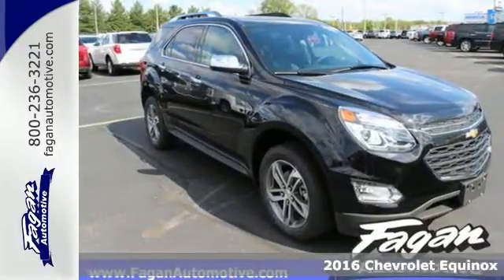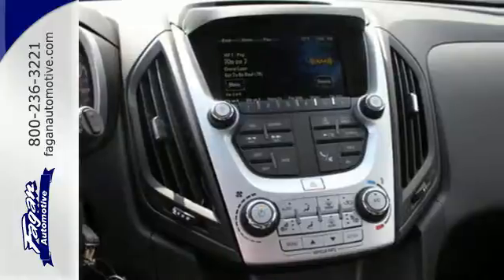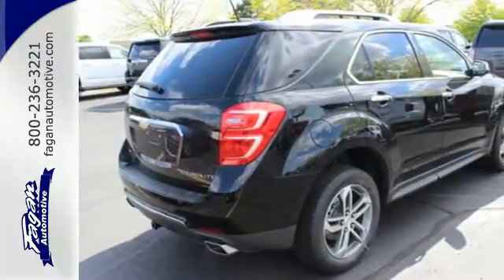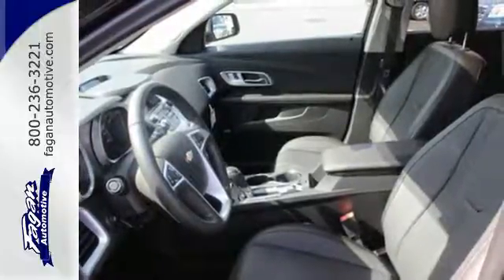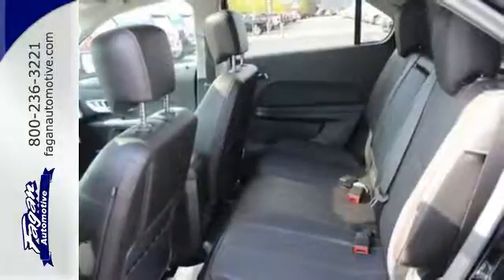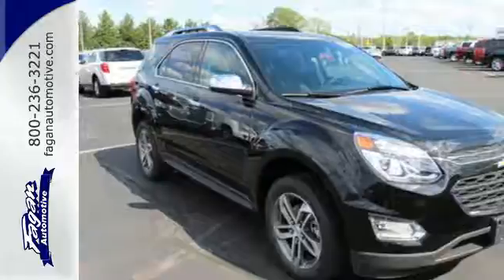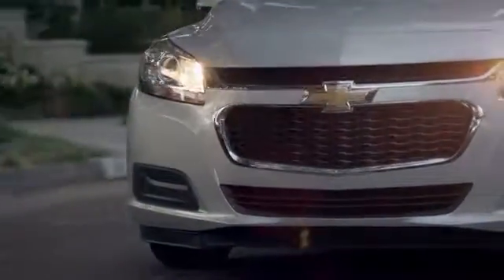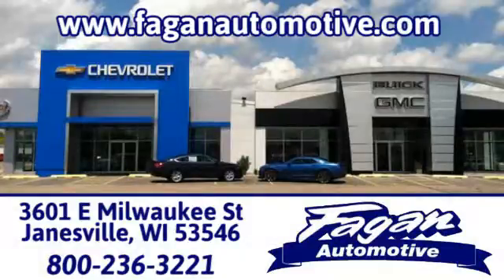New 2016 Chevrolet Equinox Janesville WI Madison, WI #16761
Year: 2016
Make: Chevrolet
Model: Equinox
Trim: AWD 4dr LTZ
Engine: 3.6L V6 Cylinder Engine
Transmission: 6-Speed A/T
Color: MOSAIC BLACK METALLIC
Interior: JET BLACK
Stock #: 16761
VIN: 2GNFLGE35G6327497
Heated Leather Seats, NAV, Sunroof, SUNROOF, POWER, TILT-SLIDING WITH EXPRESS-OPEN AND WIND DEFLECTOR, AUDIO SYSTEM FEATURE, PIONEER PREMIUM... All Wheel Drive. MOSAIC BLACK METALLIC exterior and JET BLACK interior, LTZ trim CLICK ME! KEY FEATURES INCLUDE: Leather Seats, All Wheel Drive, Heated Driver Seat, Back-Up Camera, Aluminum Wheels, Remote Engine Start, Heated Seats, Heated Leather Seats Hands Free Communications System, Keyless Entry, Privacy Glass, Child Safety Locks, Steering Wheel Controls. OPTION PACKAGES: ENGINE, 3.6L V6 SIDI (SPARK IGNITION DIRECT INJECTION) with VVT (Variable Valve Timing) (301 hp [224.4 kW] @ 6500 rpm, 272 lb-ft [367.2 N-m] @ 4800 rpm), SUNROOF, POWER, TILT-SLIDING WITH EXPRESS-OPEN AND WIND DEFLECTOR, ENHANCED CONVENIENCE PACKAGE includes (AH8) 8-way power front passenger seat, (TB5) power programmable rear liftgate and (UG1) Universal Home Remote, TECHNOLOGY PACKAGE includes (UHQ) Chevrolet MyLink radio with Navigation and (UZ8) Pioneer premium 8-speaker sound system, LIFTGATE, POWER PROGRAMMABLE REAR WITH FIXED GLASS, DRIVER CONFIDENCE PACKAGE includes (UFT) Side Blind Zone Alert, (UFG) Rear Cross Traffic Alert and (UD7) Rear Park Assist, DRIVER CONFIDENCE PACKAGE II includes (UEU) Forward Collision Alert and (UFL) Lane Departure Warning, LPO, TRAILERING EQUIPMENT PACKAGE includes Class II 1-1/4 receiver hitch and 4-wire connection, UNIVERSAL HOME REMOTE, AUDIO SYSTEM FEATURE BUY FROM AN AWARD WINNING DEALER: Other discounts and incentives may apply, depending on customers eligibility. Added accessories and 125 dealer service fee are additional to the price. Contact dealer for details. Serving Southern WI and Northern IL since 1945. Contact Jennifer or Jordan in the Internet Department to set up your test drive today! Horsepower calculations based on trim engine configuration. Please confirm the accuracy of the included equipment by calling us prior to purchase.

Address:
3601 E Milwaukee Street